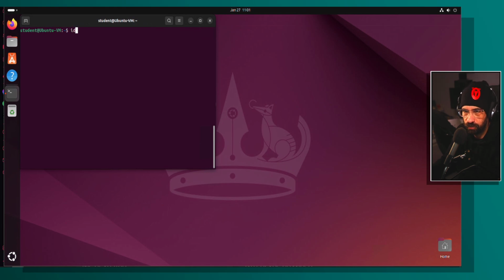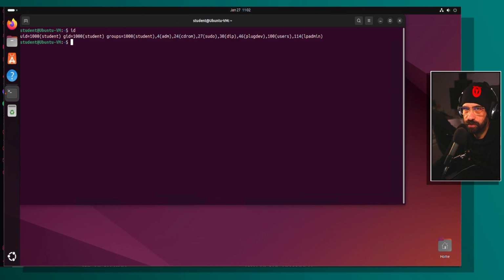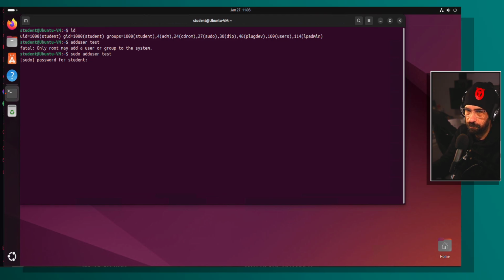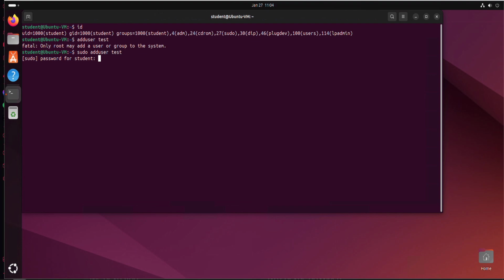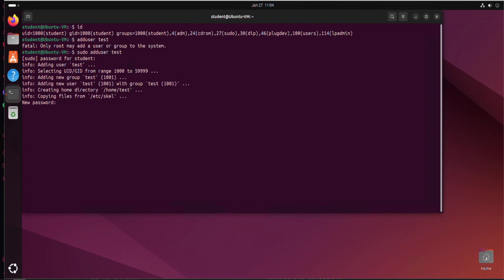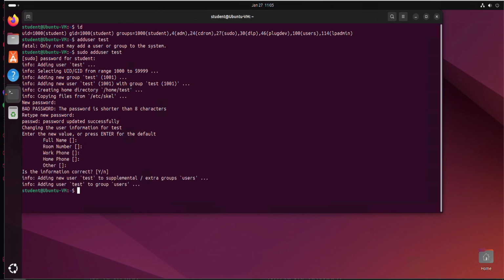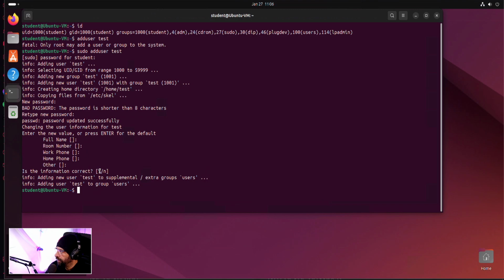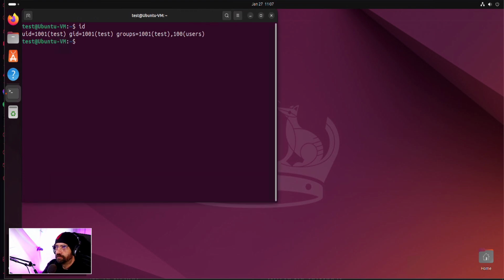How to Create a New User in Ubuntu (Step-by-Step)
Want to add a new user to your Ubuntu Linux system? In this quick and easy tutorial, we’ll walk you through the entire process step by step! Whether you’re a beginner or an experienced user, this guide will help you create a new user account in no time. 💻

🛠️ What You'll Learn:

How to use the terminal to create a new user
Setting up permissions and passwords
Adding the user to specific groups
📌 Commands Covered:

adduser
passwd

Need to create a new user account on Ubuntu?

In this video, you'll learn how to create and configure a new user in Ubuntu Linux using the command line. This is an essential skill for Linux beginners, system administrators, and anyone managing Ubuntu systems.

🔧 What you'll learn:
- How to create a new user account
- How to set a password
- How to assign the user to groups
- How to grant sudo privileges
- How to verify the account was created correctly

Perfect for Ubuntu beginners, Linux students, and aspiring system administrators.